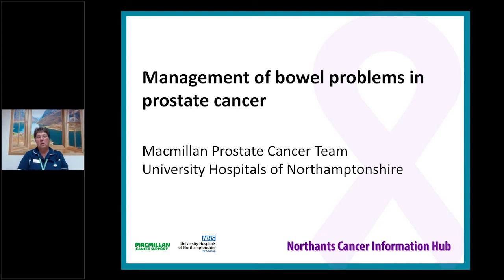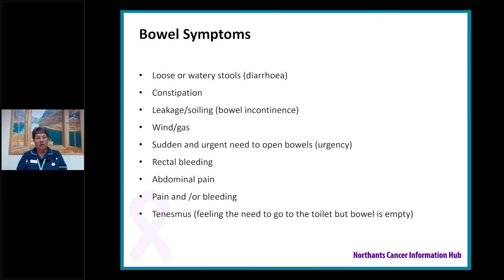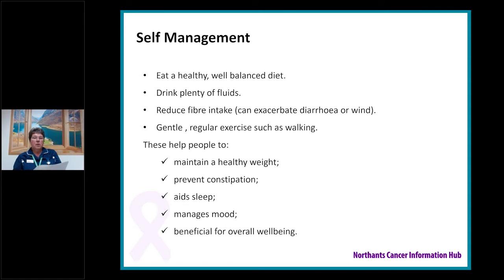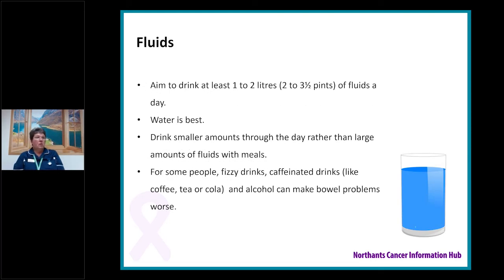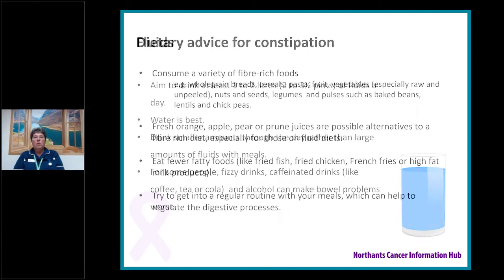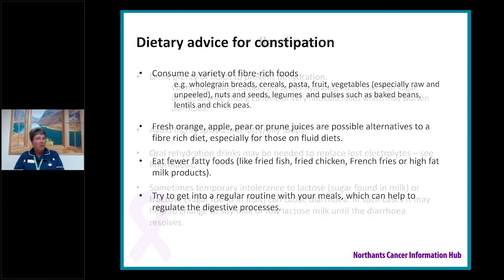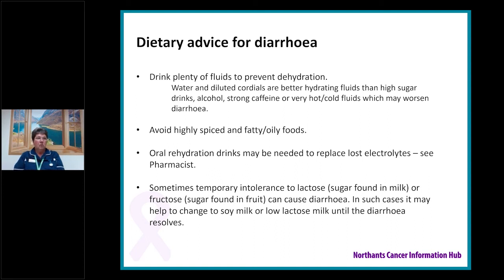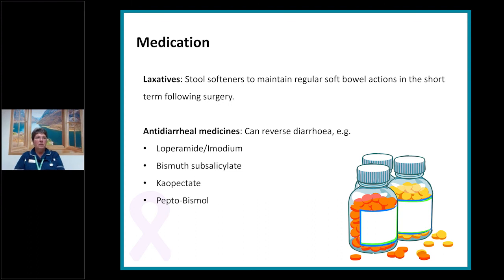Bowel Problems in Prostate Cancer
Guidance and advice for those with prostate cancer about how to manage bowel problems that may arise during treatment for cancer and in the longer term.

Prostate Cancer Nurse Specialists:
Kettering General Hospital - 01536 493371
Northampton General Hospital - 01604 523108

Macmillan Cancer Information and Support Service
Kettering General Hospital
Cancer Information Centre, Northampton General Hospital
(8am to 5pm, Mon-Fri, excluding bank holidays)
Macmillan Cancer Support - 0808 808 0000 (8am to 8pm, 7 days a week)